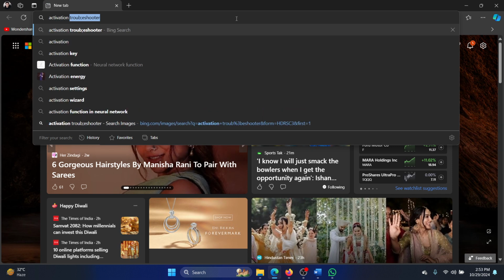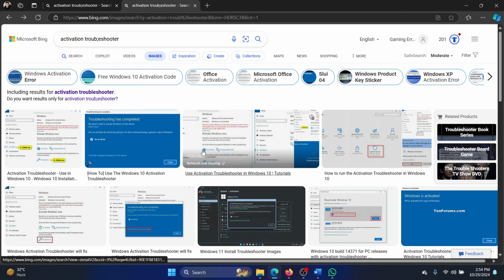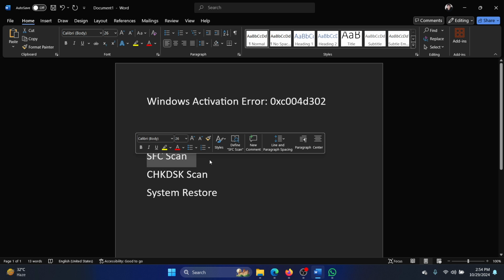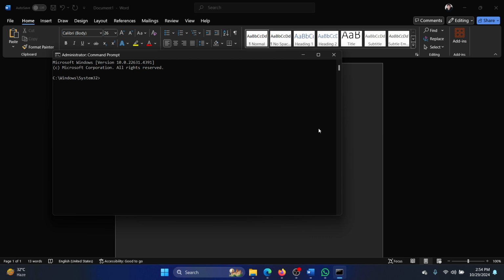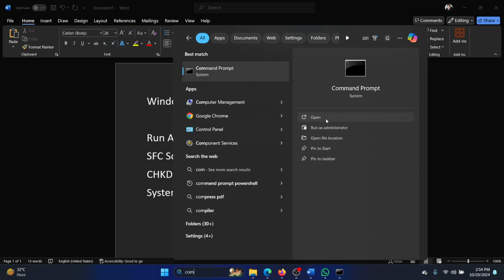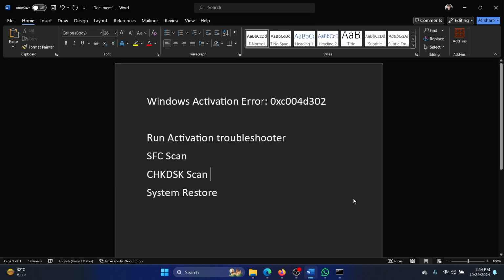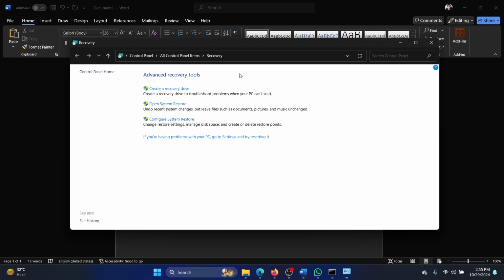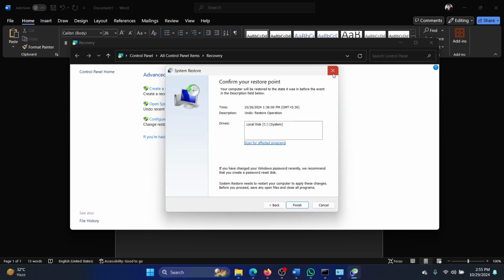How to Fix Windows Activation Error 0xc004d302 on Windows 11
Video Title: How to Fix Windows Activation Error 0xc004d302 on Windows 11

If you wish to fix Windows Activation Error 0xc004d302 then please watch this video.